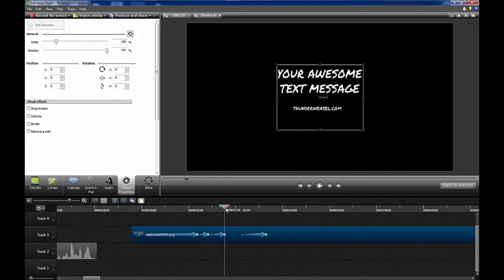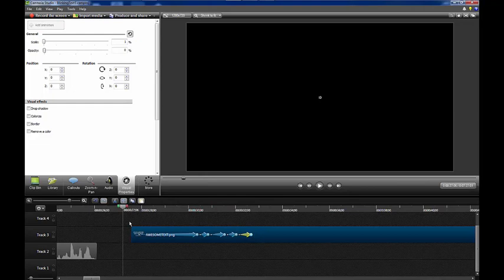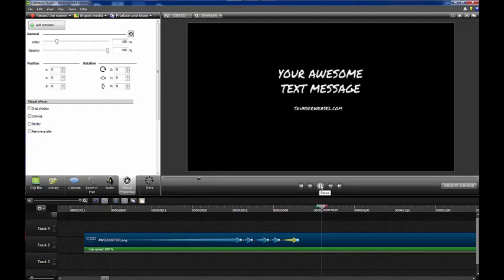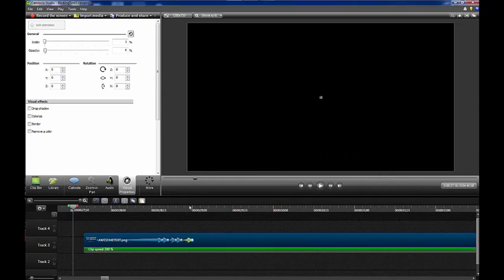Creating Flashing Text in Camtasia Studio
for Camtasia Studio for something profitable to promote with your videos - In this video we are working around what I think is a flaw in Camtasia Studio to create a text effect that grows from a pinpoint to the size you want to display and blinks or flashes several times.  You can of course do this with nearly any graphical element.  I say graphical element because it seems there is a problem with using this effect on a text callout in Camtasia Studio.
Let’s create a text callout and then apply the “grow into view” technique we will use to start our effect and see what happens.  As you can see the callout box responds to the animation but the text is left behind.  My cure for this in Camtasia Studio is to create the text as a graphic in another program such as The Gimp, Photoshop, or whatever your favorite is.  Then when we place our animation, everything works as it should.
To create the blinking effect, we place a series of animations, very close together.  The first one grows the graphic and changes the opacity from 1 and 0, respectively, to the size you want, (150% in our demo), and 100% opacity.  For the rest, we leave the size alone and alternate the final opacity between 0 and 100%.   The first one after the “grow” fades to 0, the next one goes to 100%, the one after that goes back to 0% etc. as many time as you want your object or text to flash or blink.
It’s a good idea to end on 100% opacity and give the viewer a second or so to take it in without the flash going on.  It also helps greatly to make your timeline view as long as possible when setting up the timing of your animations.  It flows best when the down to 0% opacity animations are around half of the duration of the 100% opacity animations on the timeline.  So you have one long, one short, one long, etc.
Once you have the timing flowing smoothly you can adjust the blink or flash rate by varying the clip speed.  Simply right click on the clip in the timeline and set the running speed to whatever % of the original speed you want.  If you want to slow the blink/flash rate down, set the speed to something under 100%.  To speed up the rate set it above 100%.
That’s about it for the basic blink/flash.  I will be doing another one or two videos later to add some more pizazz by combining other techniques at the same time.  I hope you got some value or at least a crazy idea from this.  Have a great day!